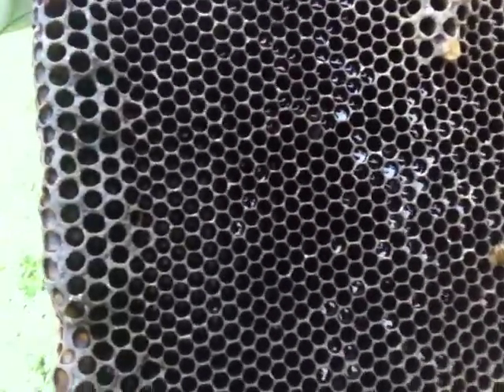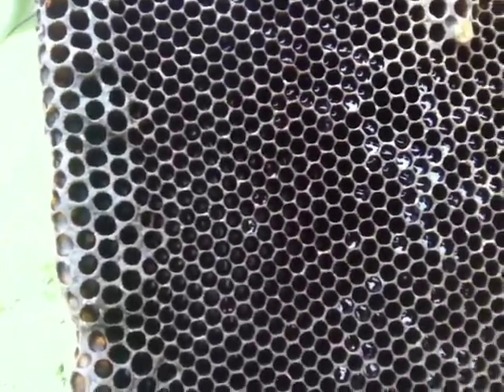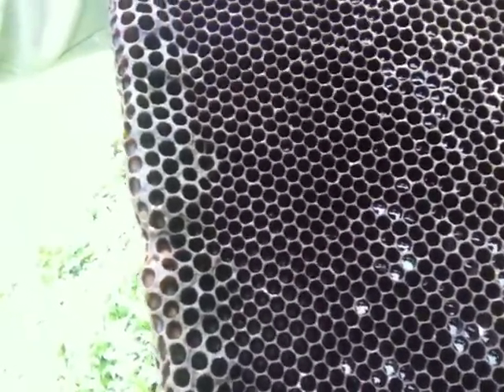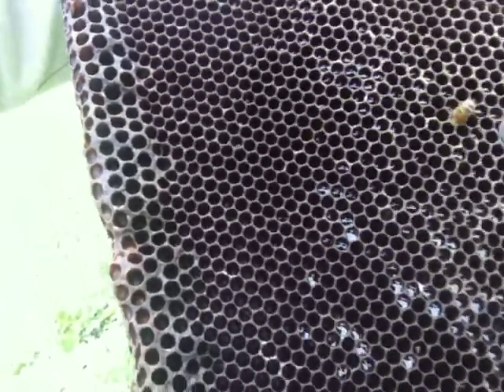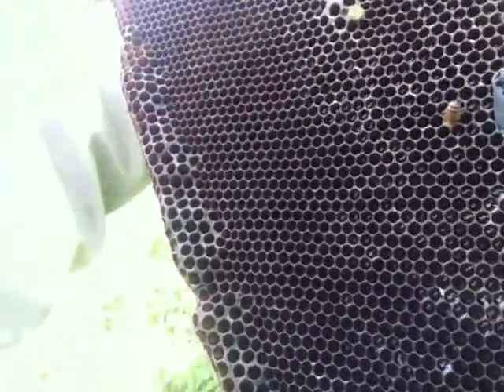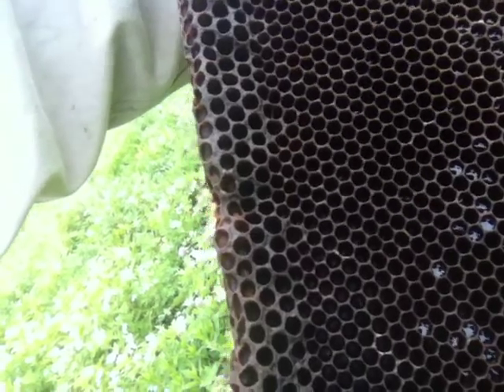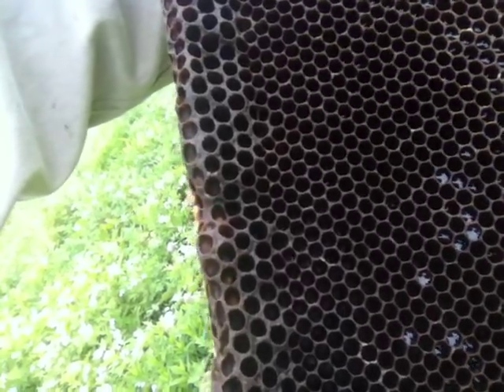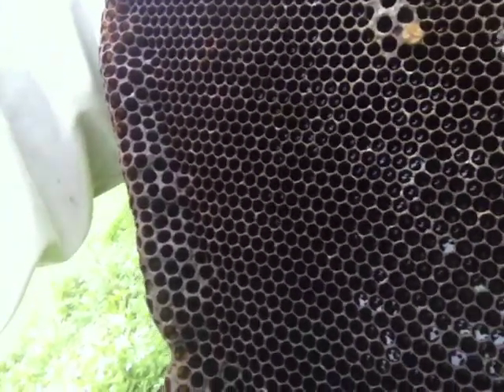Shaking wild Japanese bees off a frame in order to cage a queen cell to SaveOurBees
The japanese bees were trying to get into the queen cell to rip her out. They already did that to another queen cell. So I decided to cage her in... here is what the frame looked like The frame cage is to keep the queen from being killed my bees that are not use to her cent. When you place a frame with a new queen sell in a hive that recently had a queen they will probably kill the new queen because they are not use to her cent. The cage protects her as allow time for her pheromones to penetrate the hive.